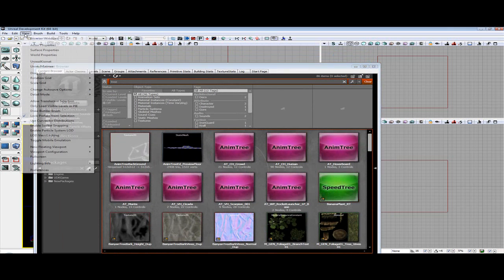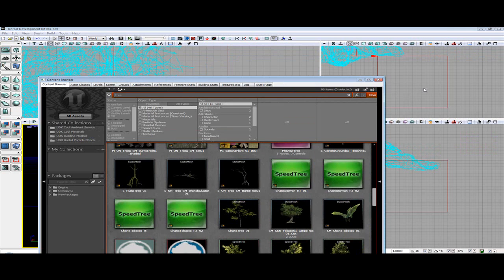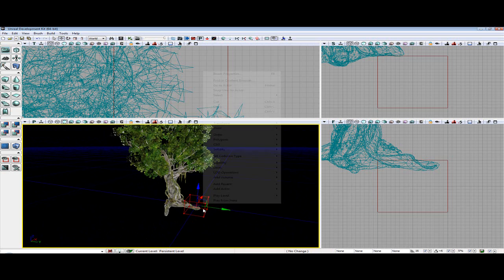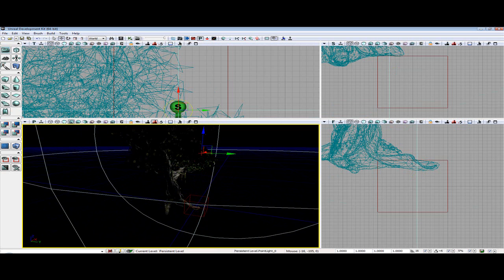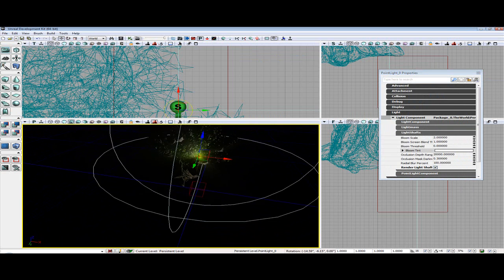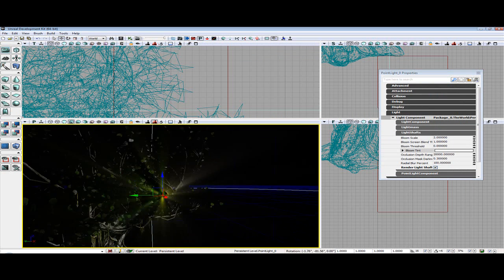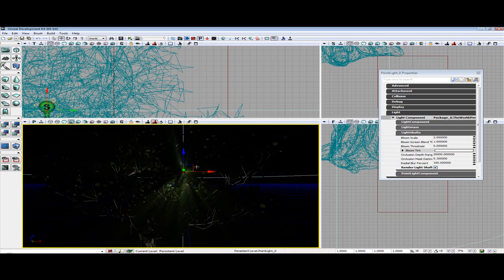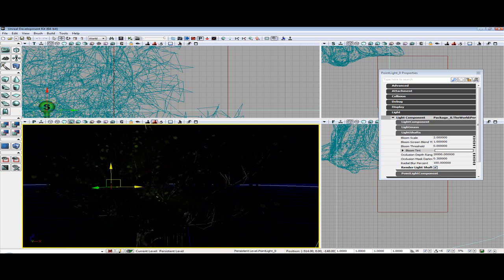Unreal Development Kit Tutorial - Setting up God Rays/LightShafts with Point Lights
In this tutorial we cover setting up godrays/light shafts using a point light in the Unreal Development Kit. It's a pretty simple setup just the other one however there are a few things to consider.

1) The Point light doesn't need to be dominant.
2) Dont' need a skydome/skybox
3) Need the light shafts option checked

If you have any question please jump over to my forum.

Documentation
None